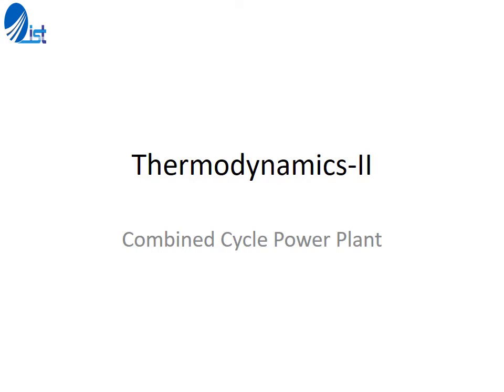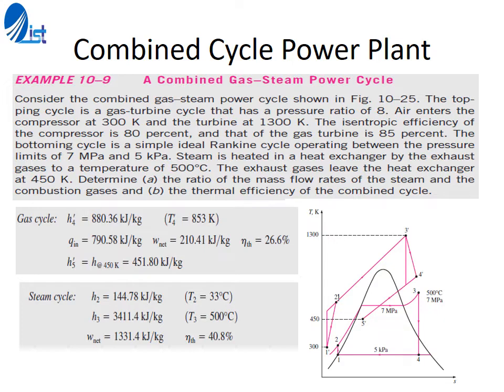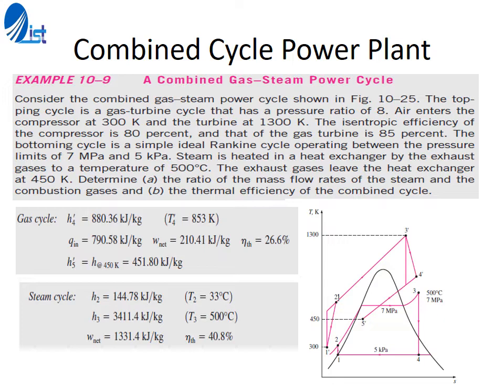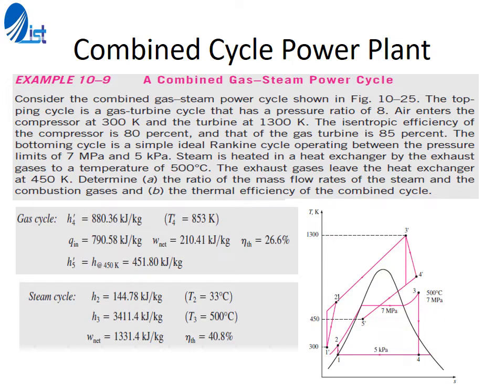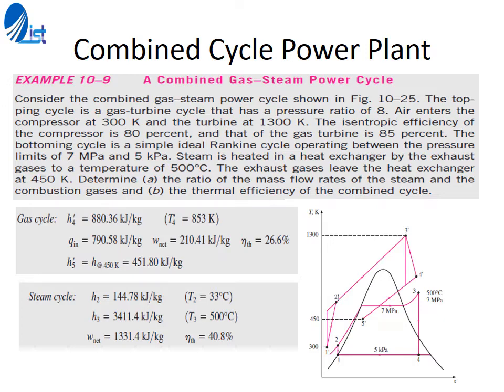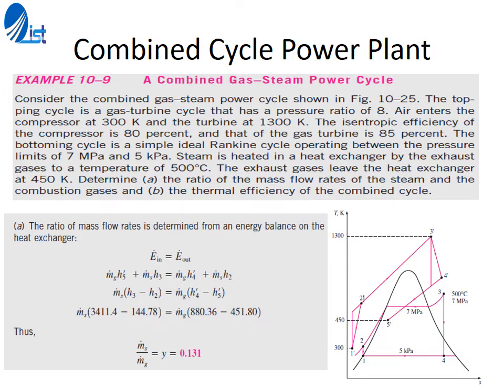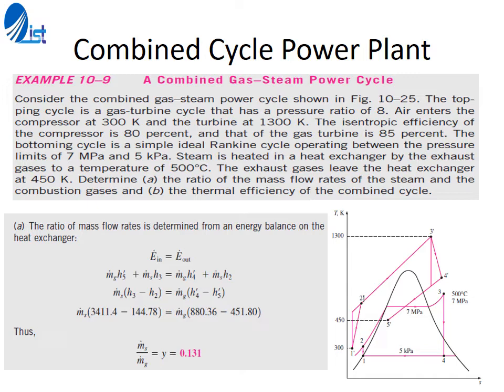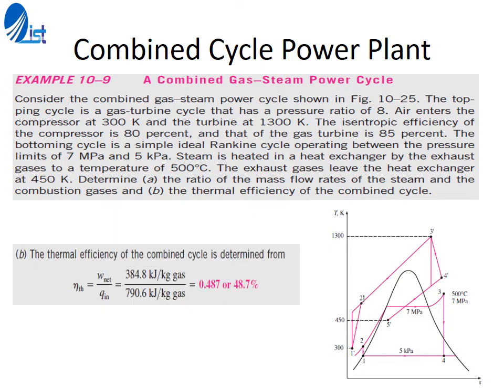Thermo II Lecture 5 | Mechanical Engineering | Muhammad Hasnat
The 5th lecture in a Thermodynamics II course in Mechanical Engineering may cover advanced topics in thermodynamics and the behavior of systems, including the principles of thermodynamics, phase changes, thermodynamic cycles, and thermodynamic relationships. The specific content of the lecture will depend on the course syllabus and the instructor's teaching style.

Some possible topics that may be covered in a Thermo II Lecture 5 include: phase changes and phase diagrams, thermodynamic cycles, thermodynamic relationships, and the behavior of real gases. The lecture may also explore the application of thermodynamics to real-world problems and situations, including the design of energy-efficient systems and the development of renewable energy sources.

It's important to note that the exact topics covered in a "Thermo II Lecture 5" may vary, so I would recommend consulting the course materials or reaching out to the instructor for more information
In this lecture, we delve deeper into the principles of thermodynamics, exploring phase changes, thermodynamic cycles, and thermodynamic relationships. This lecture is part of a Thermo II course in Mechanical Engineering and is essential for understanding the behavior of systems and the application of thermodynamics to real-world problems."
Thermodynamics, Phase Changes, Thermodynamic Cycles, Thermodynamic Relationships, Real Gases, Energy-Efficient Systems, Renewable Energy, Mechanical Engineering, Thermo II, Lecture 5.